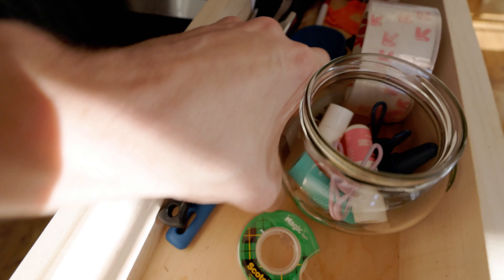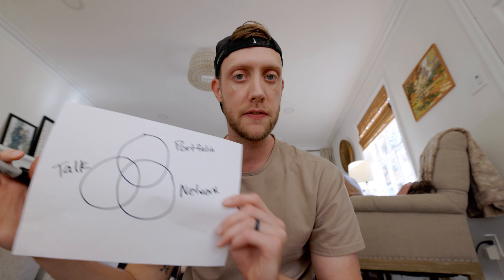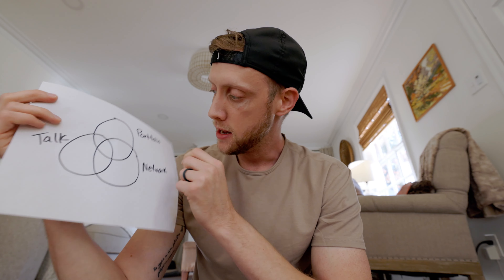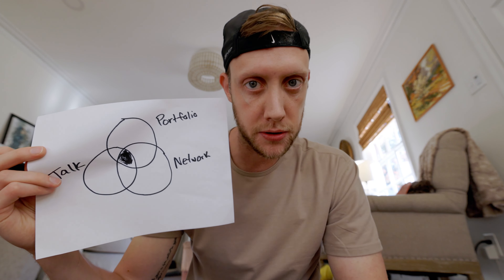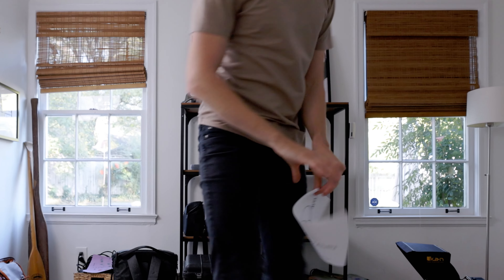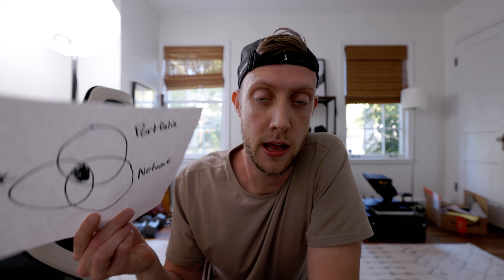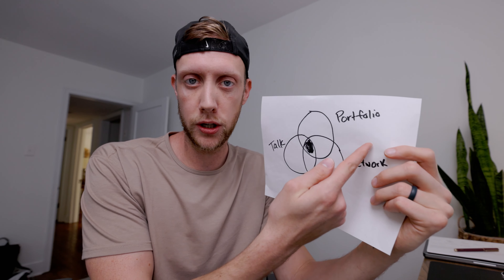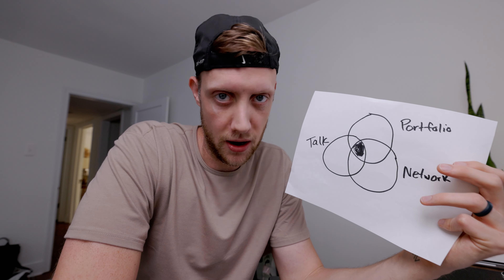The TRUTH about getting your first photo/video clients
What's the truth? ... getting freelance clients requires combining three areas of your work and life.

It's not so much a formula as it is a framework for successfully getting your first freelance clients and letting everything grow from there.

What is the framework?
1. Get at least one portfolio piece
2. Share it with your network
3. Talk about it often

Simple enough? I hope so.

Now execute on it and see where you find your first freelance clients.

GEAR I RECOMMEND AND USE (Amazon links):
Camera on a budget
My camera
Favorite lav microphone
Travel tripod
Favorite Camera Strap
Favorite SSD Drives
AirTag for all my bags/cases
My Daily Backpack
Tech Pouch/Organizer
Best SD Cards for 4K Filming

Read this first
One of the best all-time